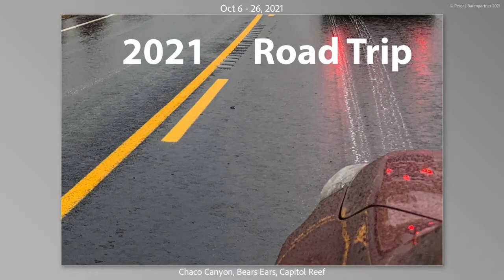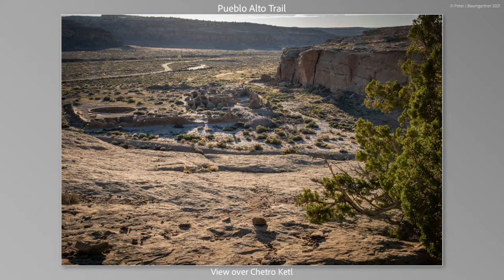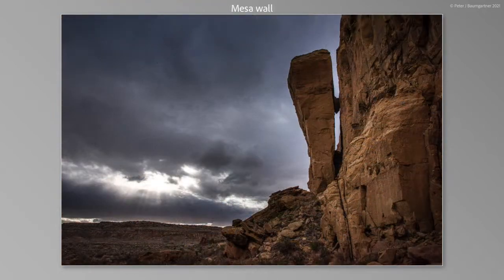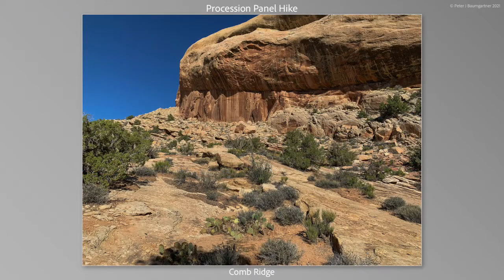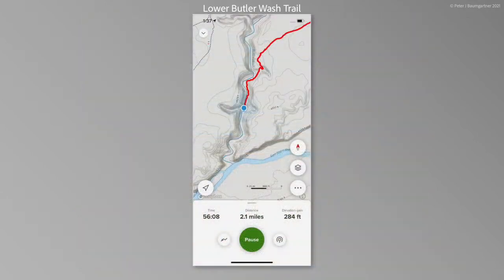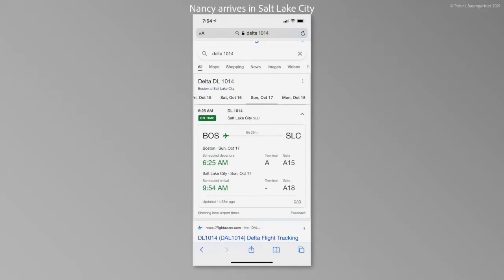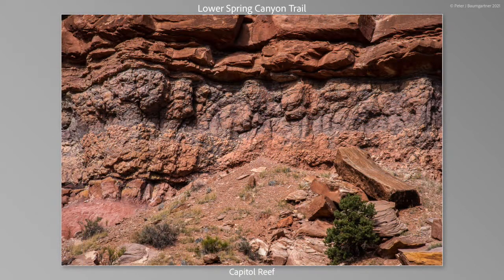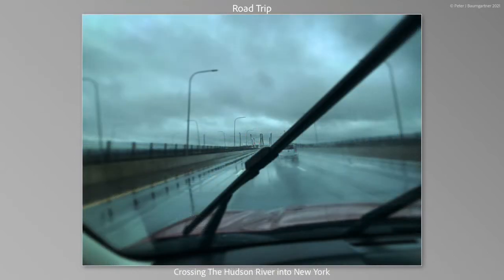2021 RoadTrip To Chaco Canyon, Bears Ears and Capitol Reef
Chaco Canyon is located in a remote corner of New Mexico’s high desert and contains one of the most important pre-Columbian collections of ruins in North America. Here from about 850 until 1350 Ancestral Puebloans built a series of great houses whose remains you can still see today. Each of the great houses is a preplanned structure, often with hundreds of rooms and standing several stories high. The structures were built from locally quarried stone, timber and mortar; apparently aligned to the heavens, and seem to have been designed before being built.